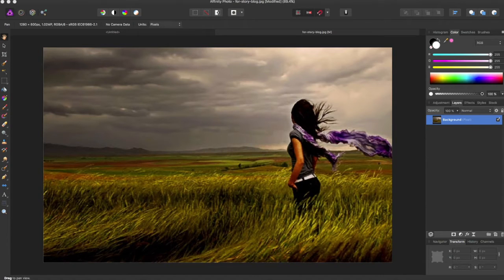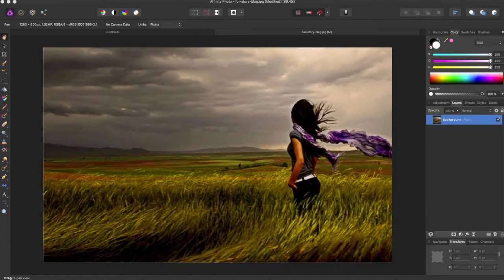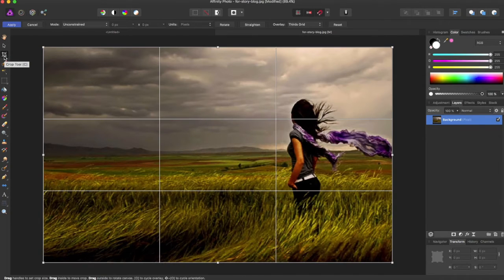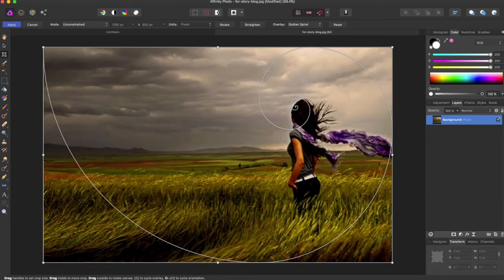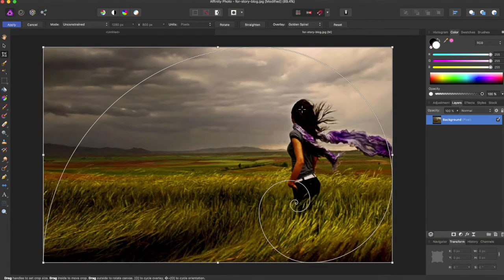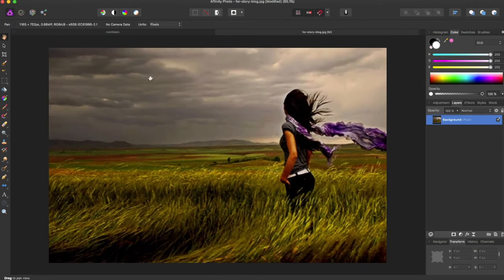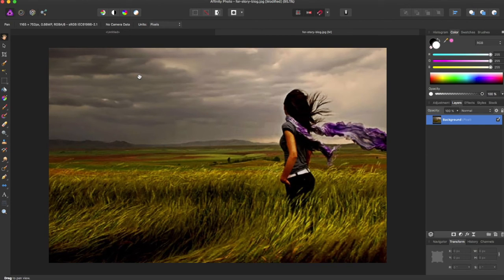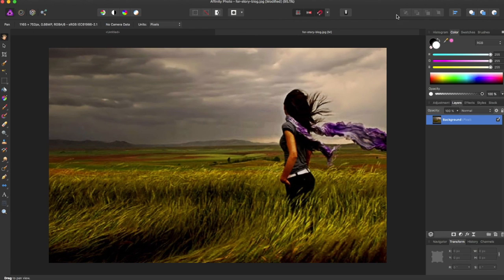Affinity Photo Tutorial #22-Golden Spiral Crop